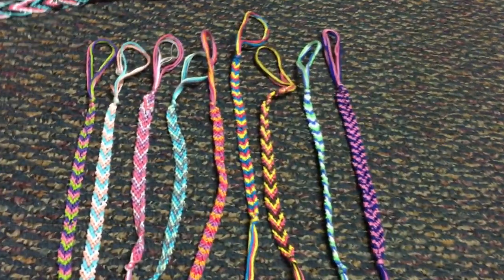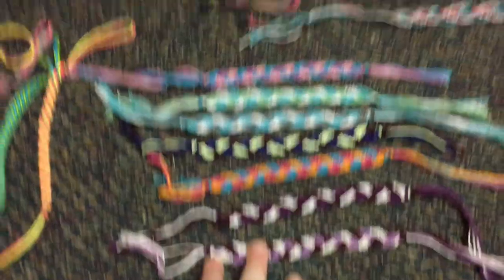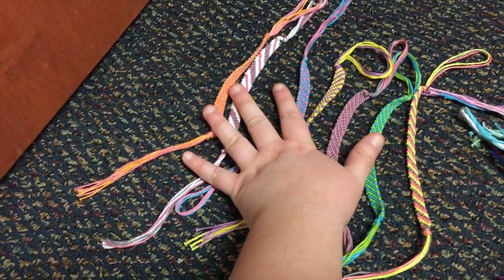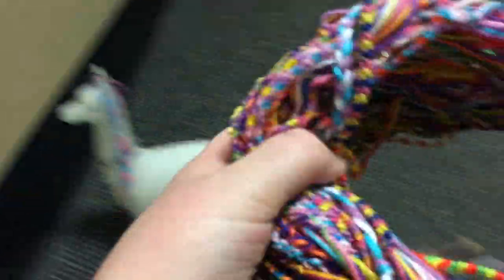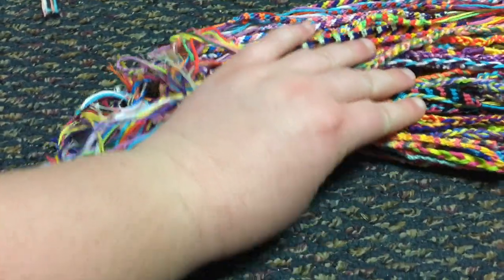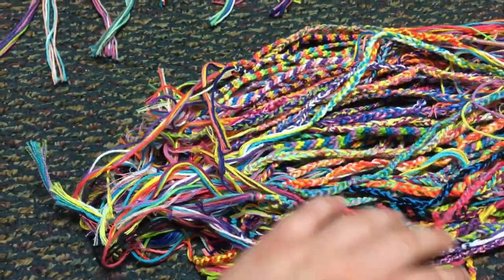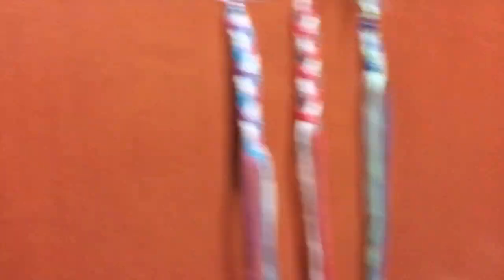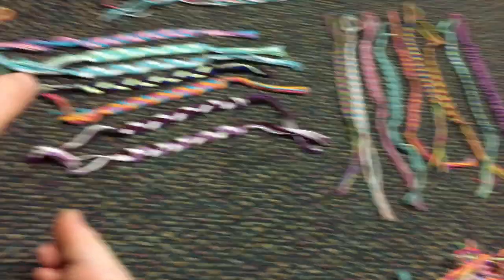My Friendship Bracelet Collection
In this video, I show you all of the bracelets I have made in the past few months.